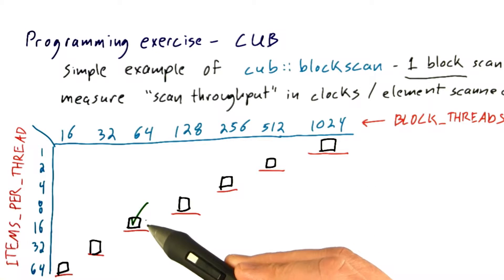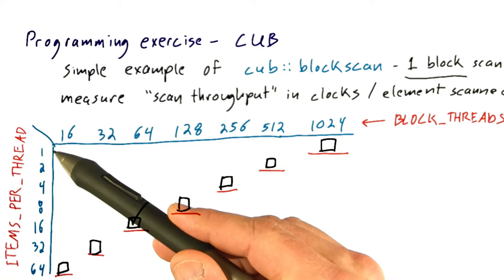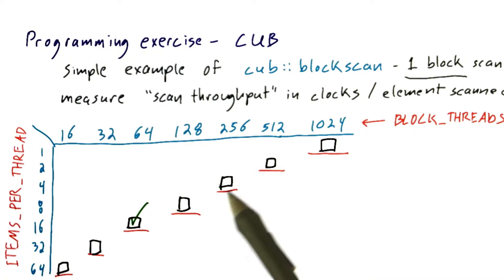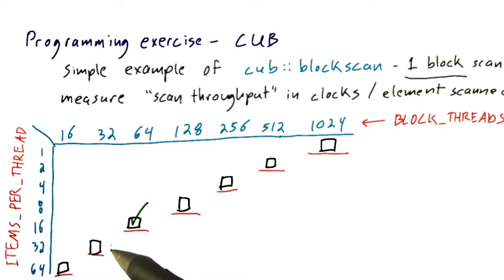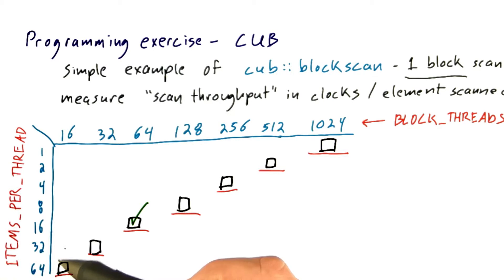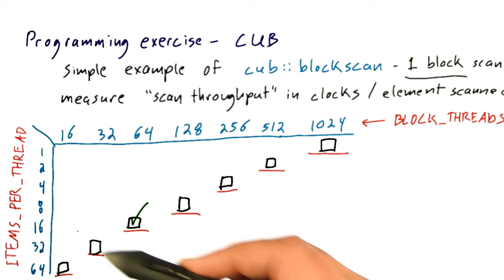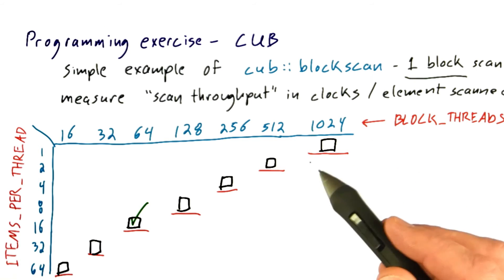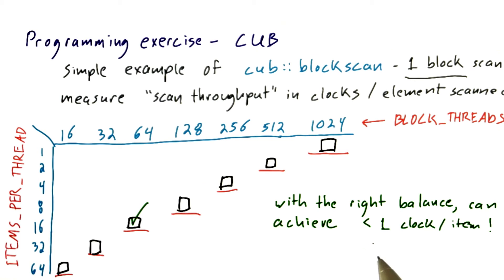CUB Programming Exercise - Intro to Parallel Programming